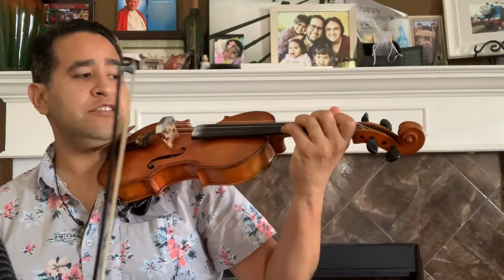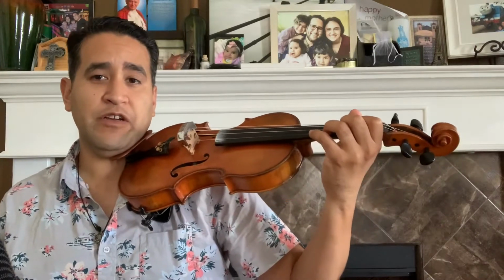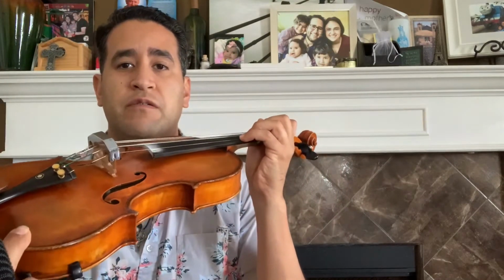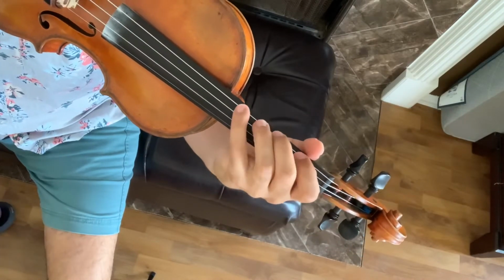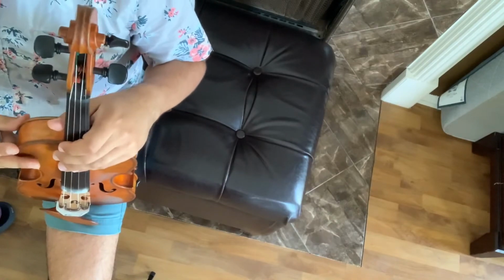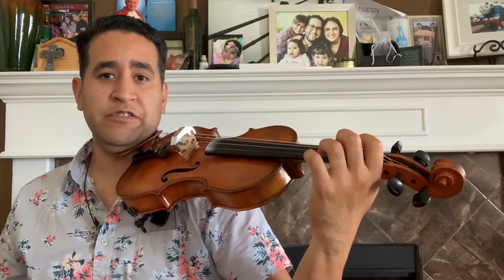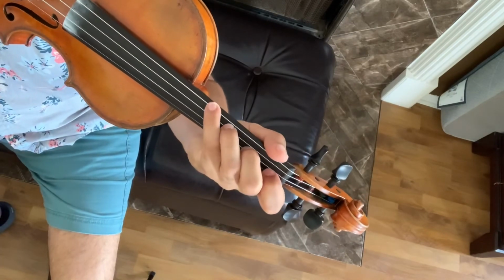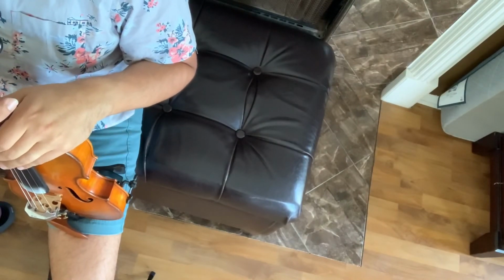Letting Go Quick 1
This is the first group of Letting Go Exercises for Dystonic Violinists. This is where it all began! Remember it all comes back to this basic concept and these three exercises. It is important to get these under your belt and we’ll understood. There should be no effort in releasing your fingers. It’s all just letting your hand relax this releasing your finger tips off the strings.

God bless and just let go.